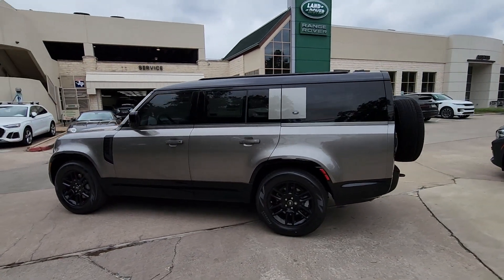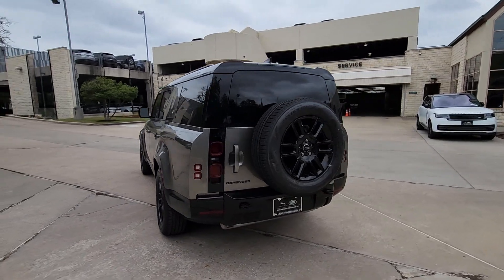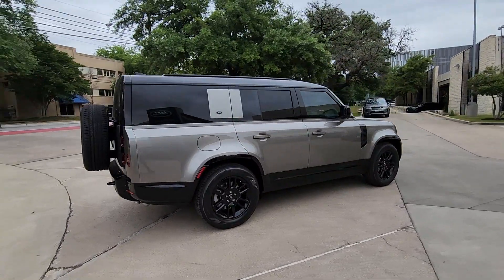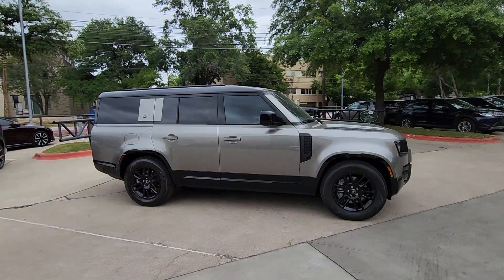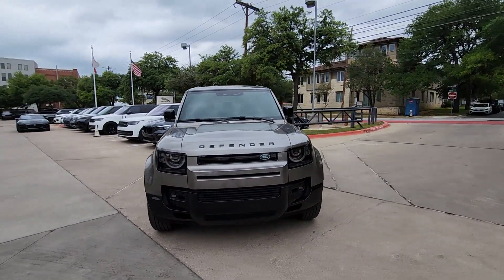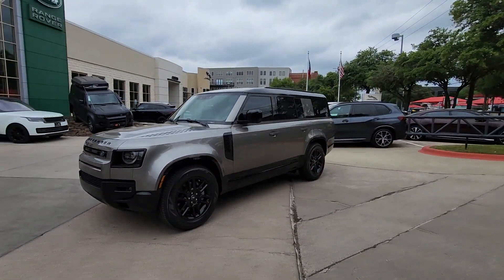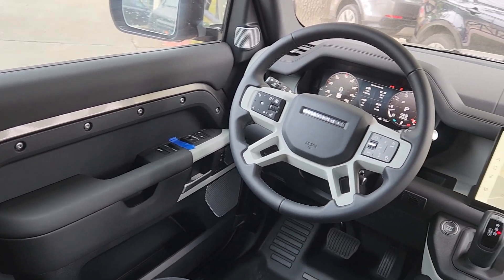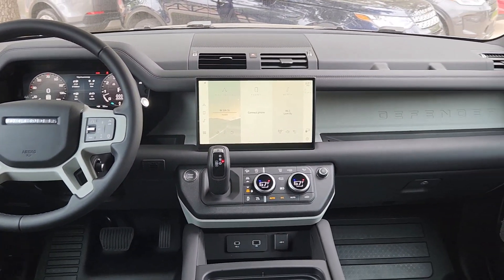2024 Land Rover Defender_130 X-Dynamic SE TX Austin, Rollingwood, Tarrytown, West Lake Hills, S...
New 2024 Land Rover Defender_130 X-Dynamic SE available at Land Rover Austin located in 1515 W 5th St, Austin, TX, 78703. Servicing the Austin, Rollingwood, Tarrytown, West Lake Hills, Shady Hollow area.
Please mention the stock 3L4318 when you contact the dealership for this vehicle.

Get into a car with value, the   2024  LAND ROVER Defender. Be eager for the next adventure in this iconic Land Rover Defender, the premium go-anywhere vehicle that's purposeful, durable, immensely capable, and indulges you with luxurious, modern utilitarian-chic comforts and conveniences.
, Apple Carplay®/Android Auto®, Navigation System, Keyless Entry, Moonroof, Fog Lamps, Premium Sound System, Heated Mirrors, Cooled Front Seat(s), Back-Up Camera. Explore your world boldly and beautifully in this distinctive Land Rover Defender. Our team will give you an outstanding test drive experience. Stop in today!